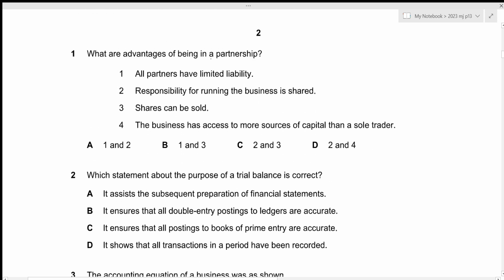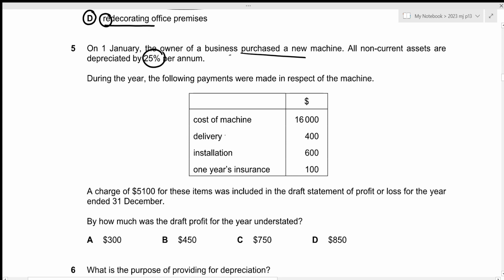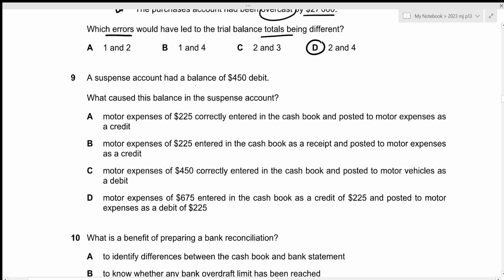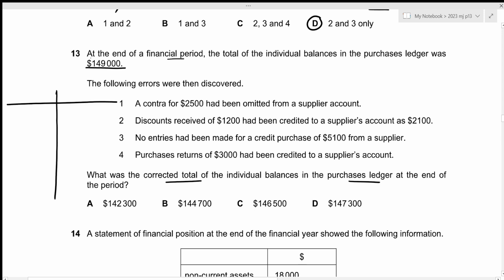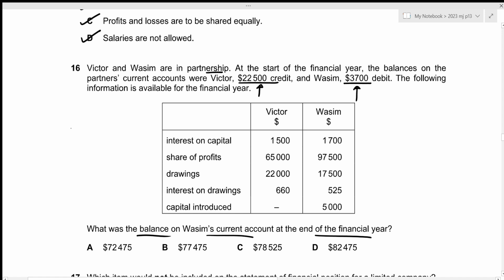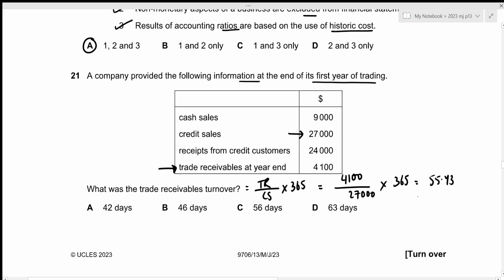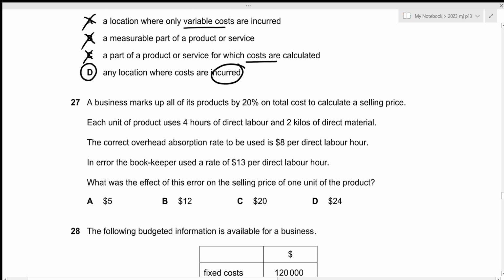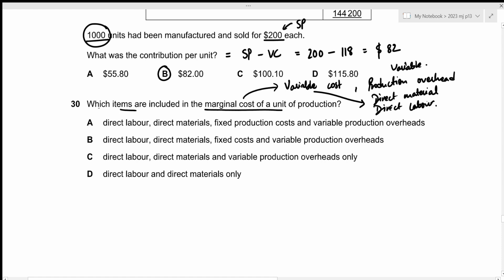A Level Accounting May June 2023 Paper 13 9706/13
A Level Accounting May June 2023 Paper 13 9706/13 Full past papers solutions

Timestamps:
0:00 Introduction
0:21 Question 1
1:17 Question 2
2:17 Question 3
4:52 Question 4
5:59 Question 5
8:05 Question 6
8:30 Question 7
10:11 Question 8
11:51 Question 9
14:33 Question 10
15:01 Question 11
16:44 Question 12
17:25 Question 13
19:55 Question 14
22:28 Question 15
23:04 Question 16
25:00 Question 17
25:31 Question 18
27:07 Question 19
28:02 Question 20
29:02 Question 21
29:40 Question 22
31:19 Question 23
32:13 Question 24
33:27 Question 25
34:22 Question 26
35:07 Question 27
36:41 Question 28
39:24 Question 29
40:40 Question 30